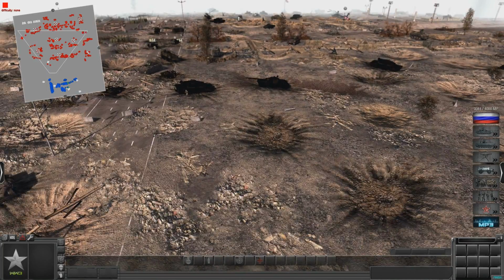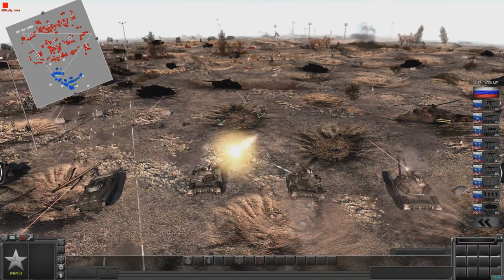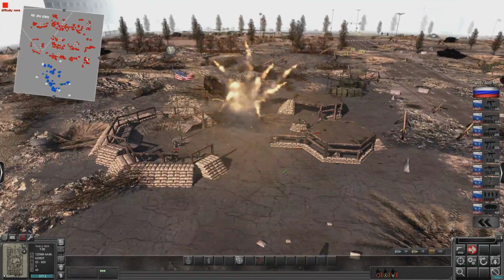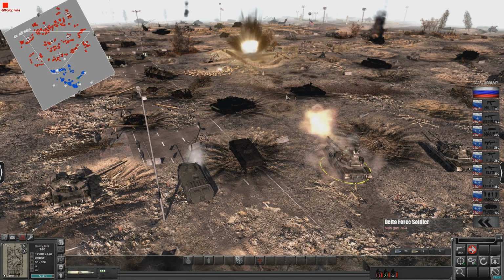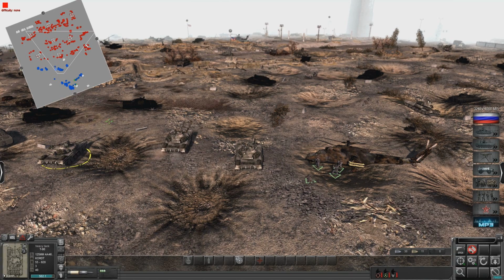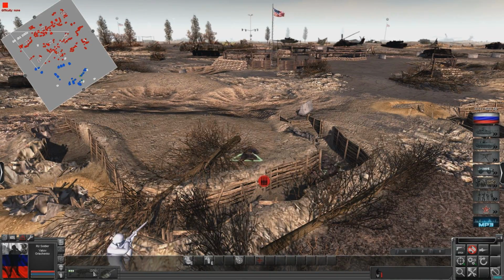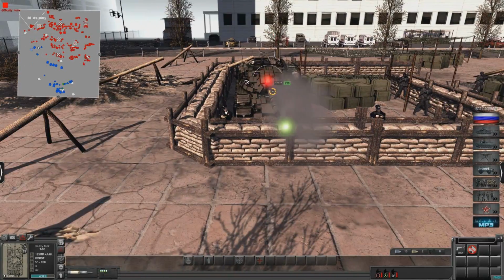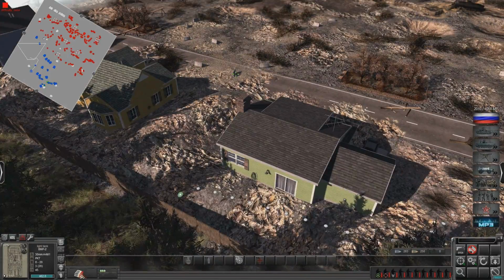EAST COAST INVASION - Call of Duty: World War 3 Mod Gameplay